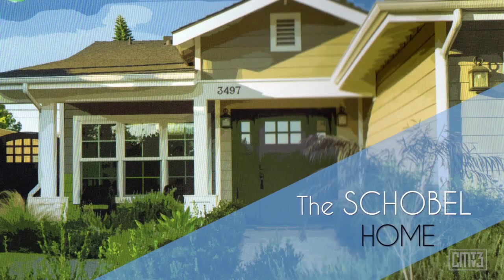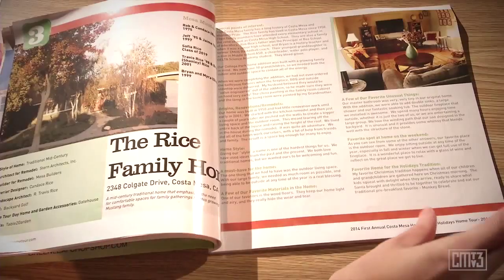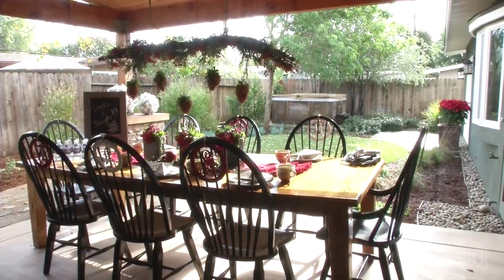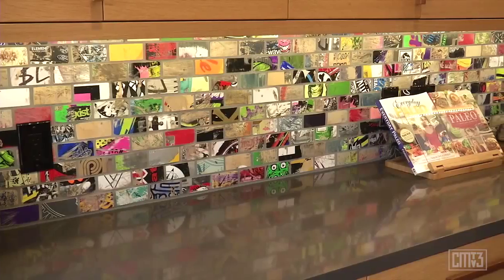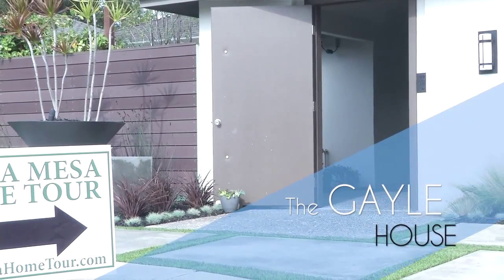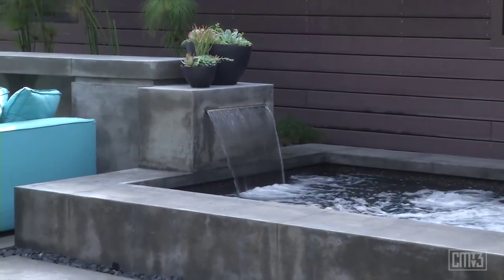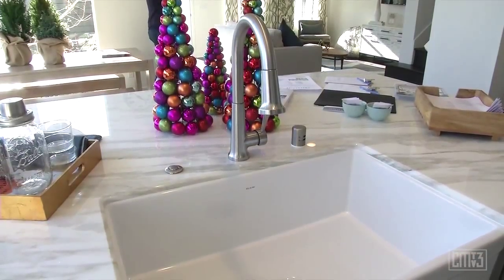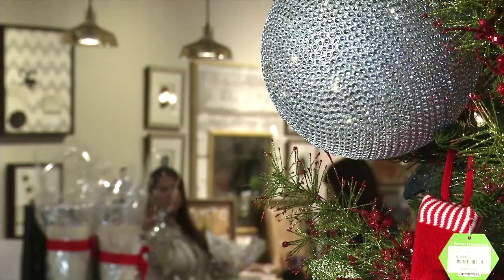Costa Mesa Home Tour 2014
A new tradition begins with the first Costa Mesa Home for the Holidays Home Tour. Five Costa Mesa homes were showcased along with Mesa Water District's "Water Wise Wonderland" in an effort to raise money for the Arts and Sciences Academies: ACE & DELTA at Costa Mesa Middle and High School.